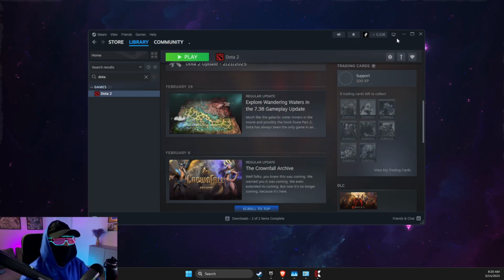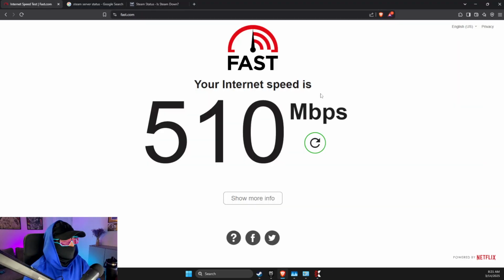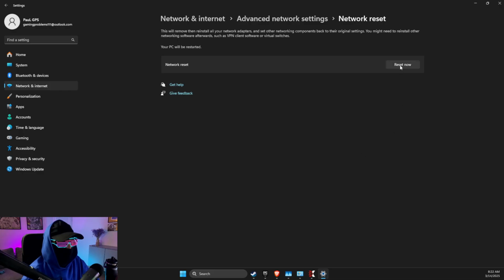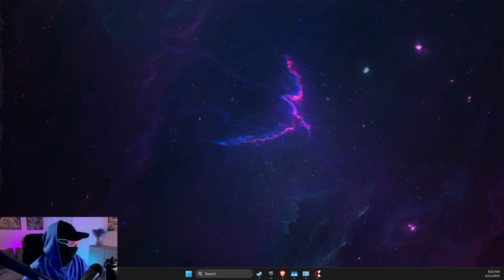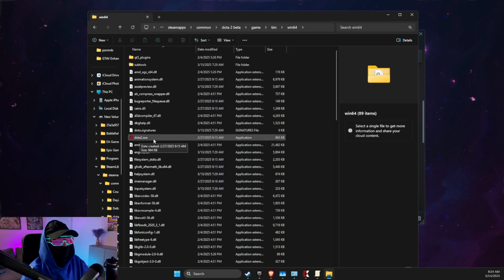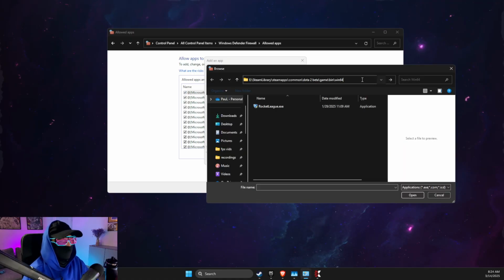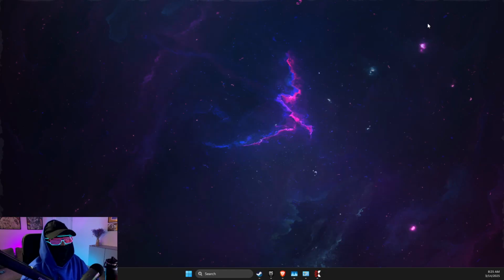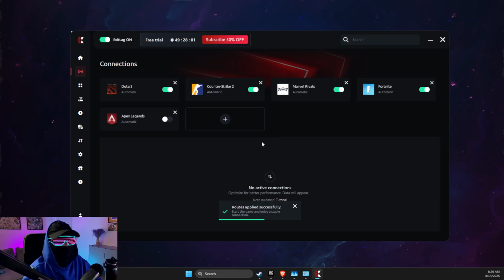Fix Dota2 All Network Issues - High Ping, Packet Loss, Lag Spikes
In this video I will show you how to Fix Dota2 All Network Issues - High Ping, Packet Loss, Lag Spikes. It's really easy and it will take you less than a minute to do it!